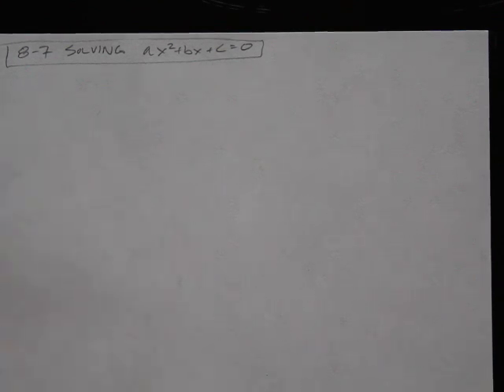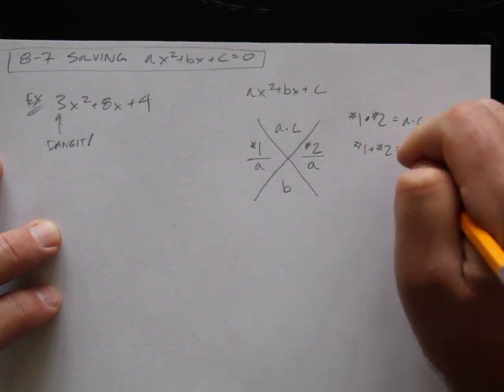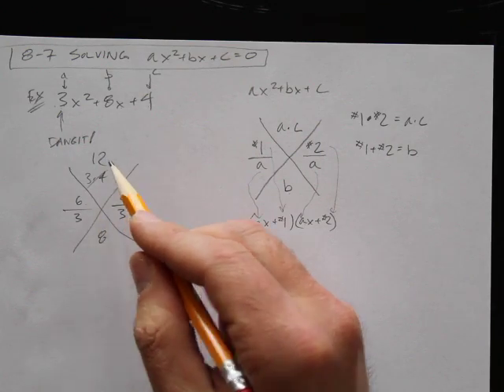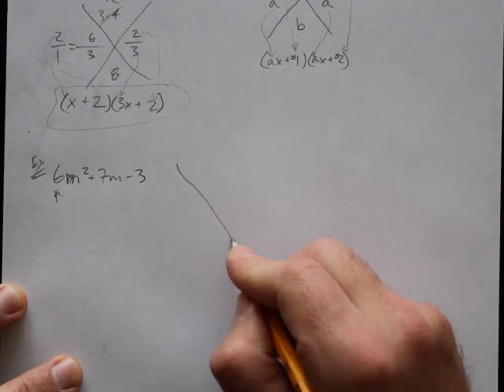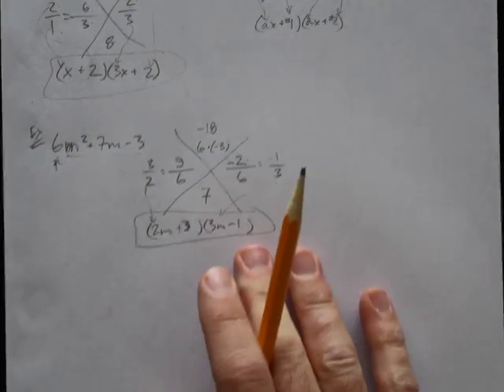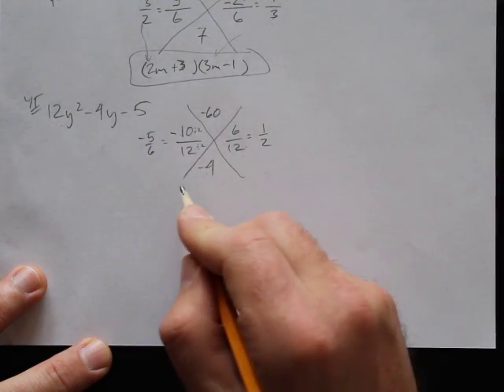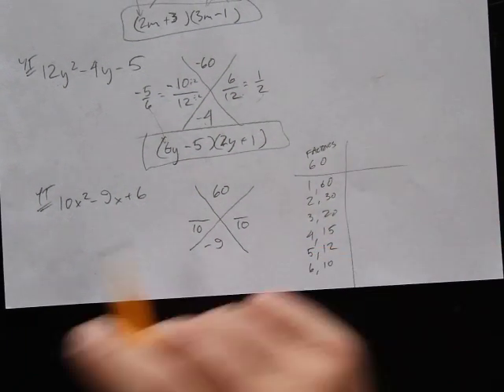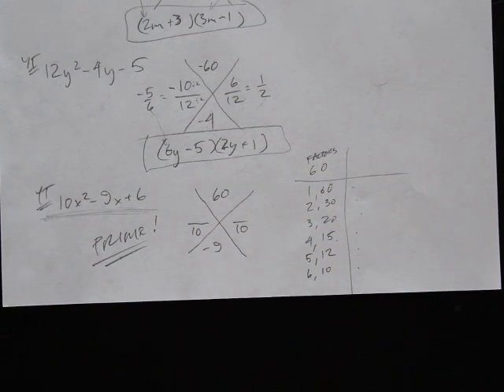Algebra 1: 8-7